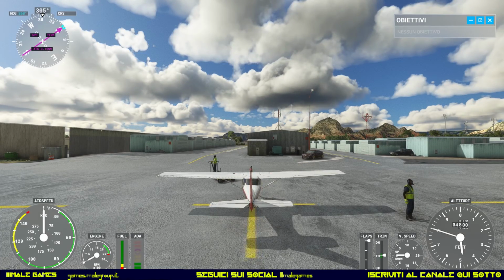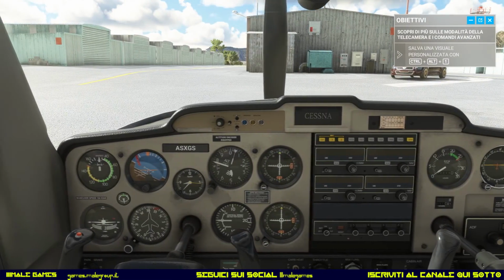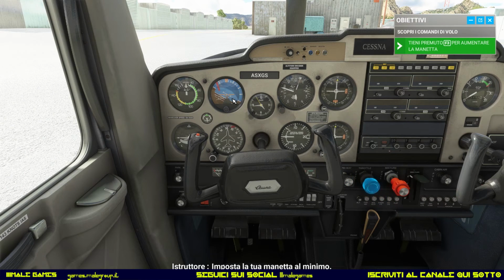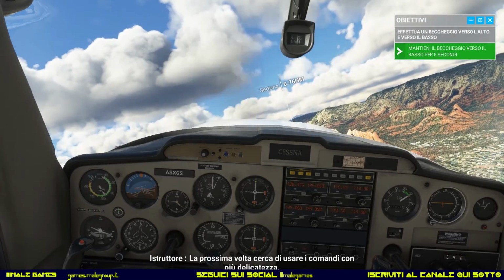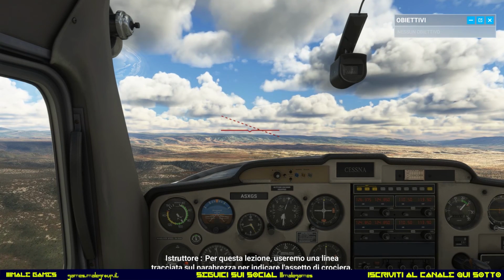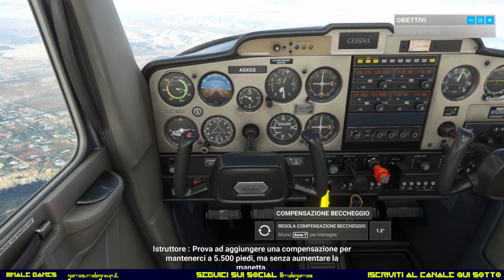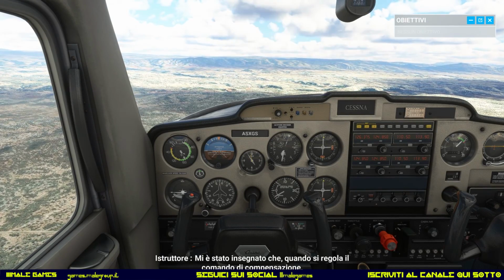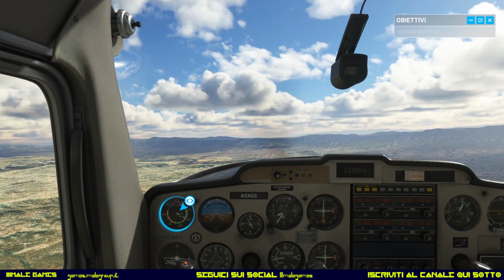MANOVRE DI BASE: ADDESTRAMENTO VOLO - Flight Simulator - Parte 1 - Gameplay [1080p FHD 60FPS]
Primissima prova di volo dell'addestramento di Flight Simulator. La signorina nelle cuffie ci da alcune dritte sulle manovre di base del volo. Ovviamente da rispettare...o no?

Visita anche il nostro sito web del gruppo per scoprire tutte le nostre attività e i nostri servizi!